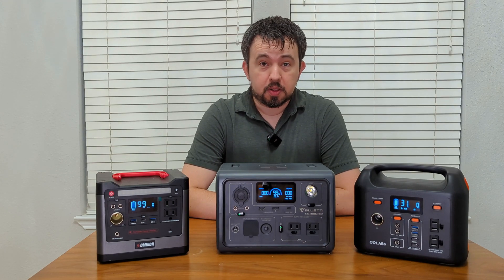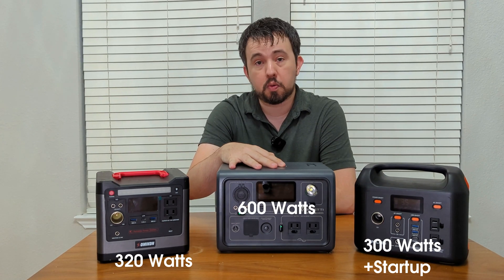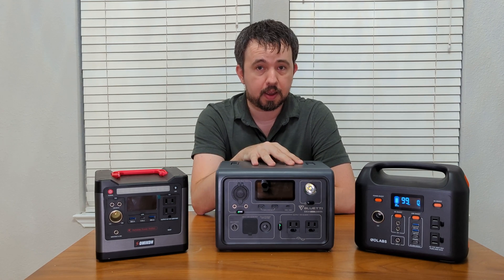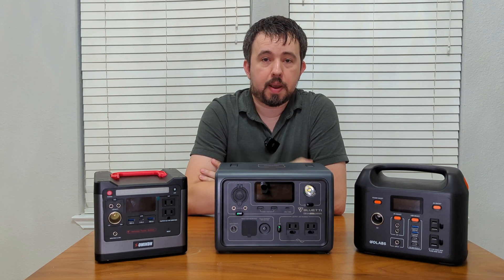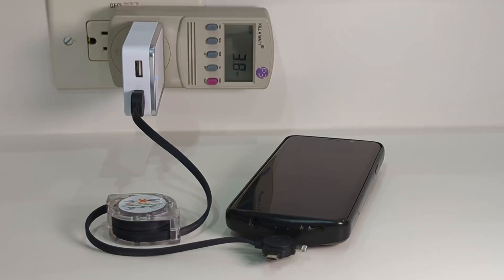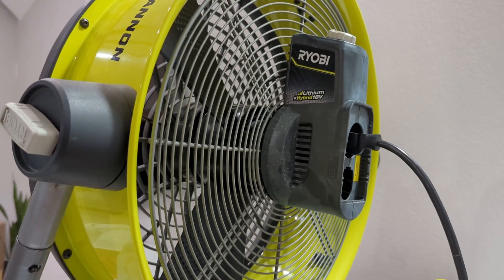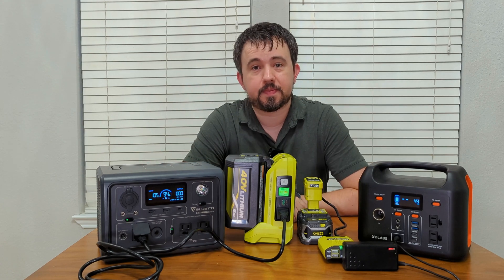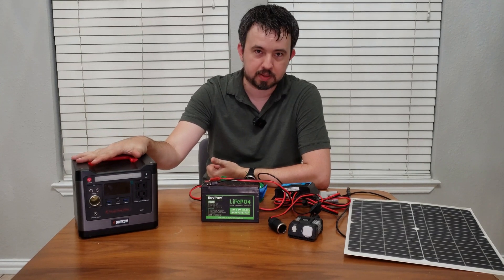Entry Level LiFePO4 Power Stations - Bluetti EB3A vs GoLabs R300 vs Somikon MT-CN320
In this video we'll take a look at Entry Level LiFePO4 Power Stations, discuss what they can power, and how you can figure out if your device can run on them.

0:00 Introduction
0:30 Features
3:47 Testing Device Wattage
6:00 Supplement your Tool Batteries
6:51 Ryobi Inverter Trick
7:16 Final Verdict
7:57 Bonus How Does This Work

All three units were purchased on Amazon at the following prices (including coupons and promotions) Amazon Affiliate Links are included for convenience (I do make a commission when you use these links)
Bluetti EB3A: $239.00 + Tax
GoLabs R300: $199.98 + Tax
Somikon MT-CN320: $129.99 + Tax